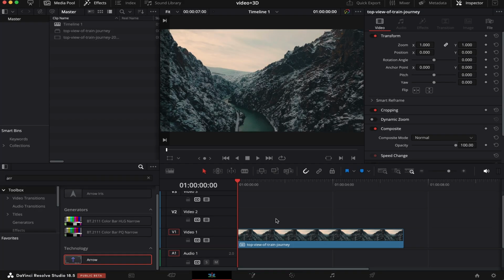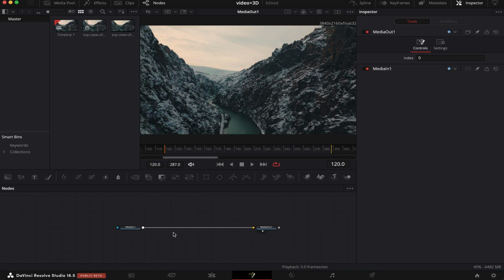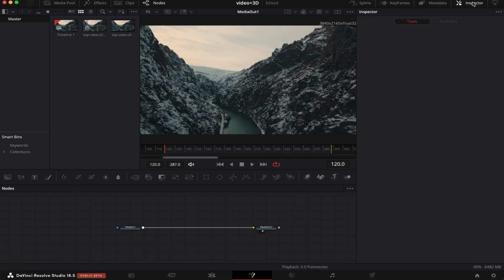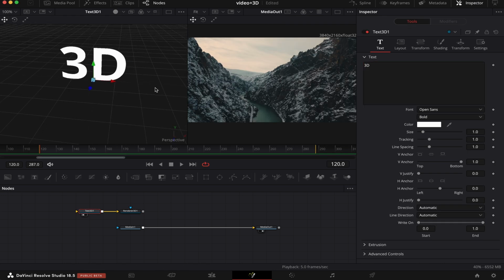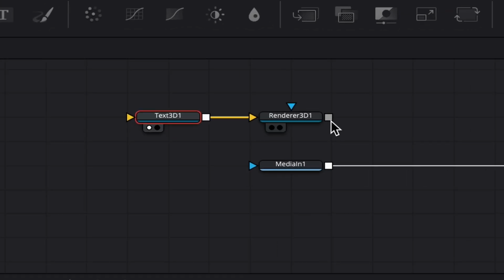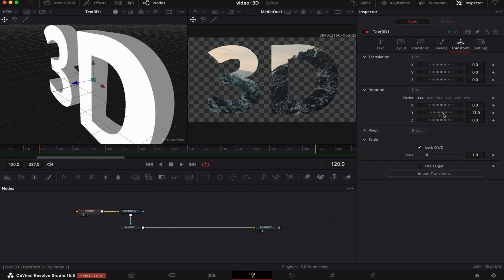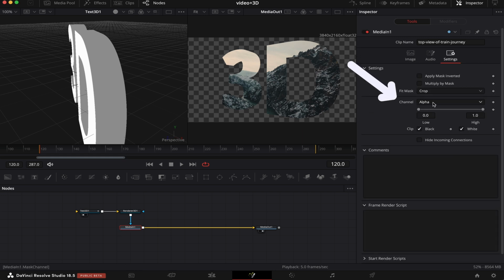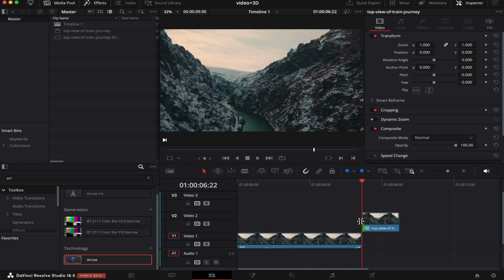Fly-Through 3D TEXT Effect in DaVinci Resolve | Intermediate Tutorial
In today's video I'm gonna show you how to  do a simple Fly-Through Text Effect, by adding a video or an image inside 3D text in DaVinci Resolve.

This effect is an intermediate tutorial made using the Fusion page inside DaVinci Resolve. But don't worry if you don't know how to use Fusion, I'm gonna guide you throughout the whole process, like adding the 3D text and Renderer, adjusting the properties of the text such as size, extrusion and shading, and how to add the final touch inside the clip properties.